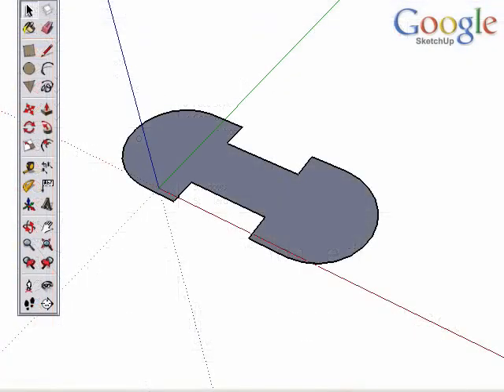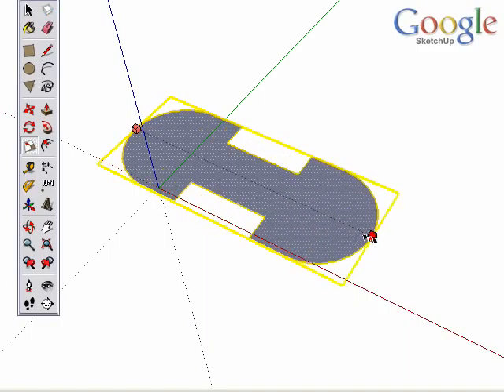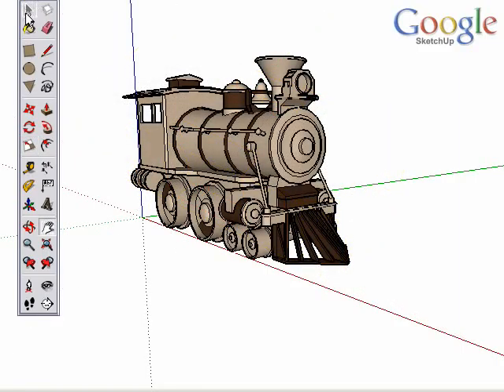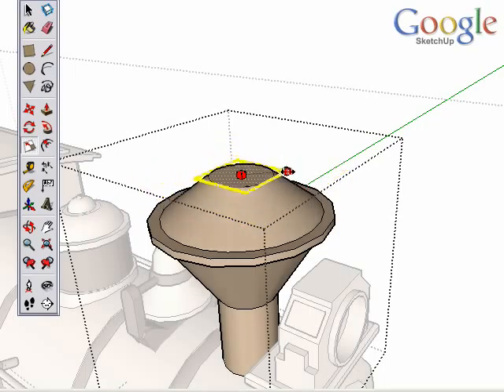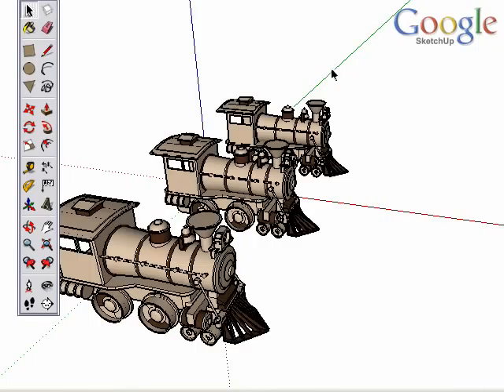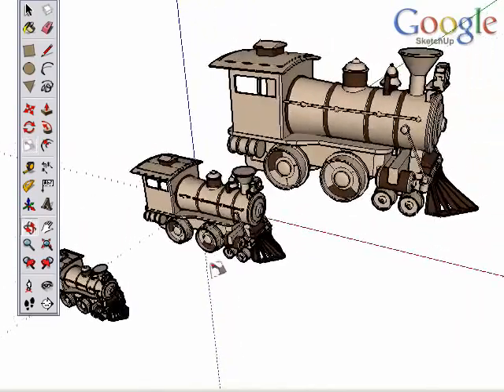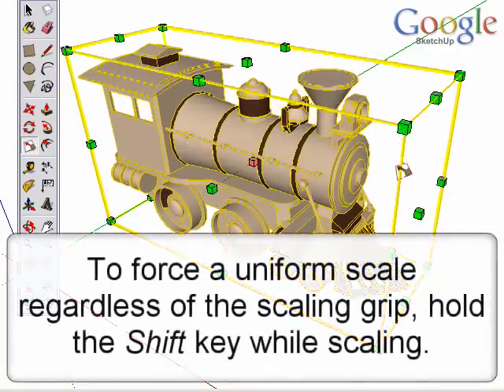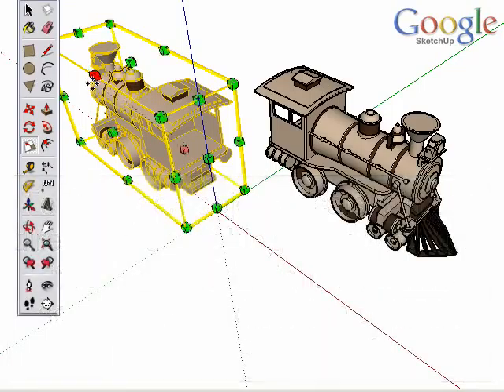Google SketchUp Toolbar Series Scale